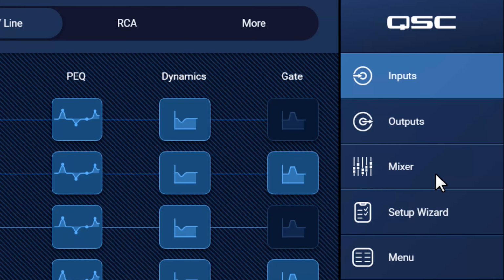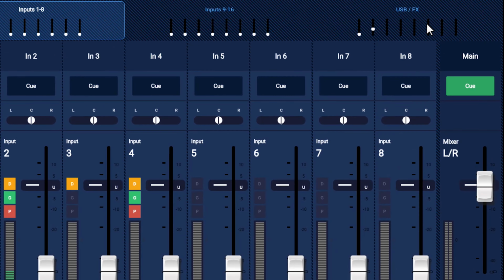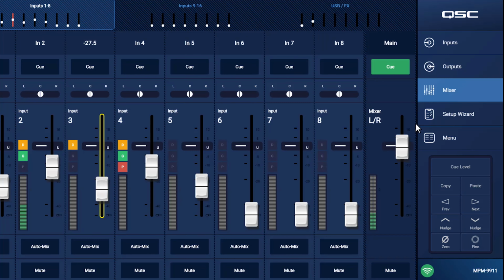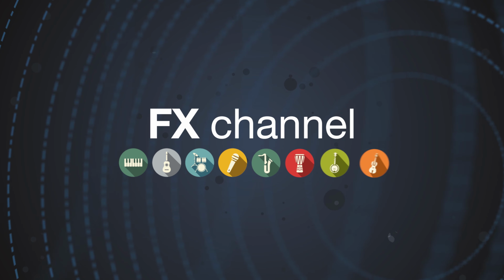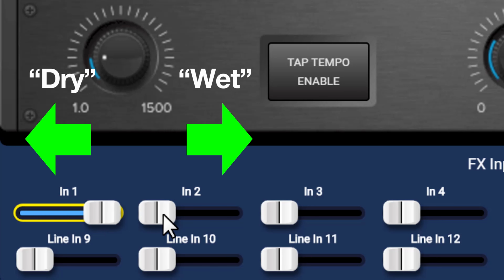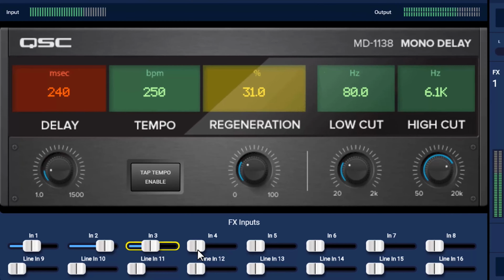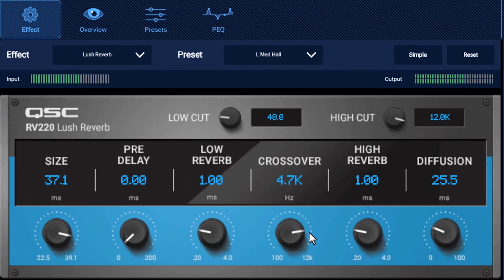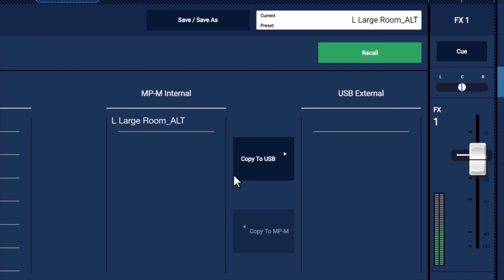MP-M Series 8 - The Mixer